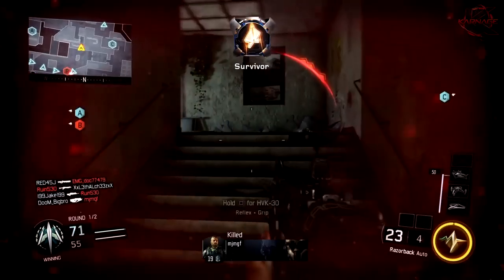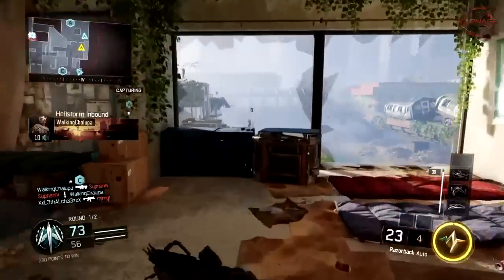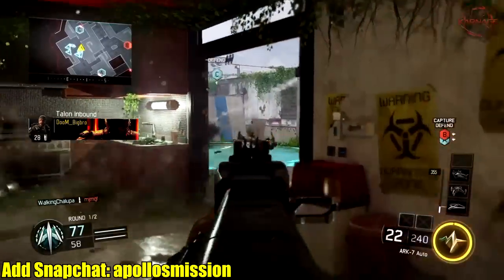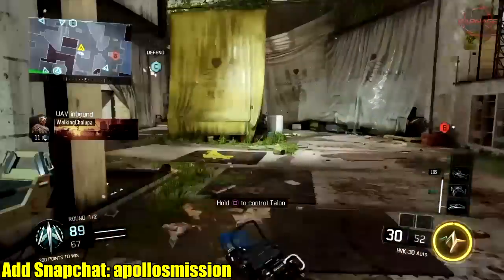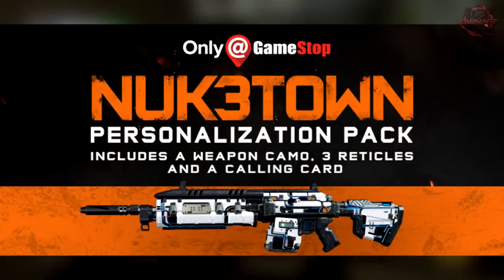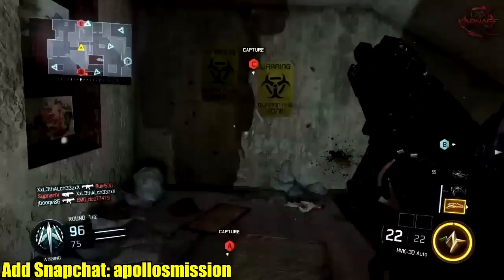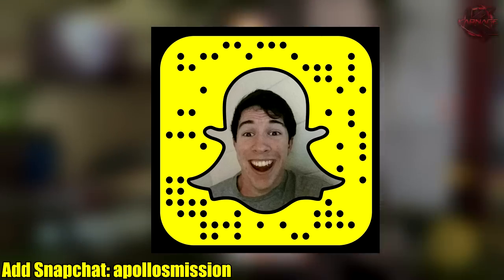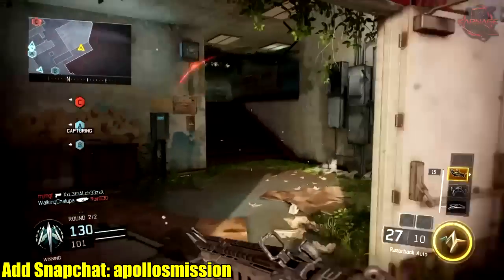BLACK OPS 3 NUKETOWN CAMO! - New NUK3TOWN Gameplay Lanuched + Camo Pack! (COD BO3 Nuketown Camo)